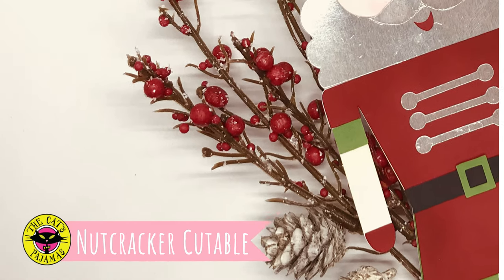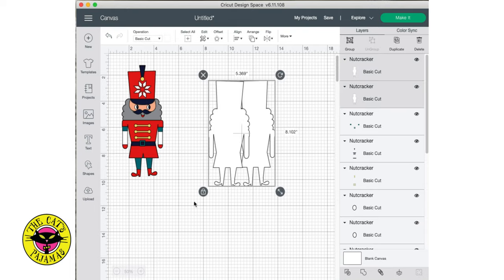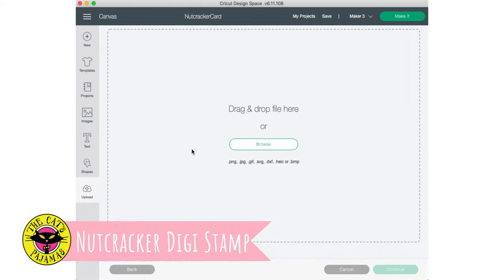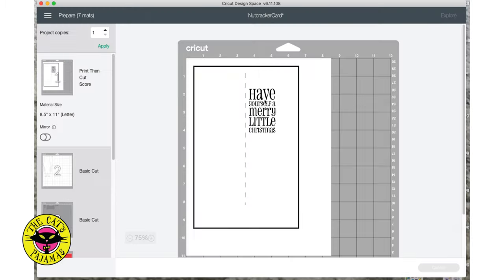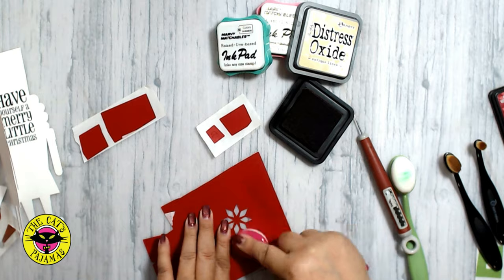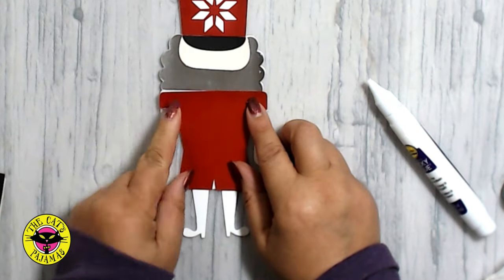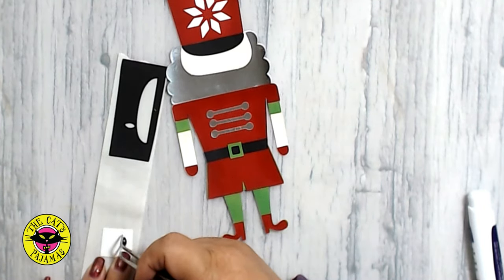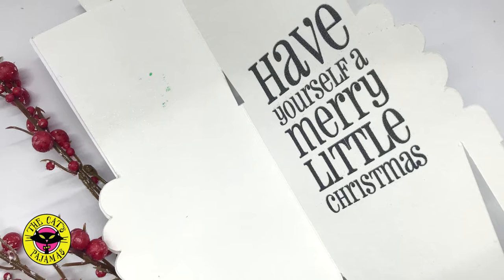Create a Slimline card with Cricut Design Space Cutables from The Cat’s Pajamas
Making a Slimline card, or any card from your svg files is easy with Cricut Design Space. This video shows you how to create a Slimline card with The Cat’s Pajamas Cutable .svg file.